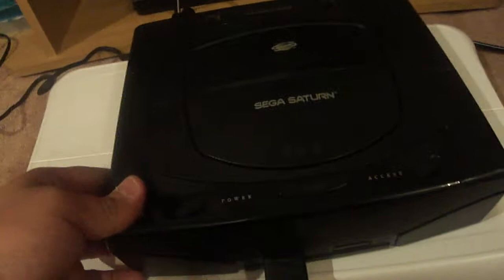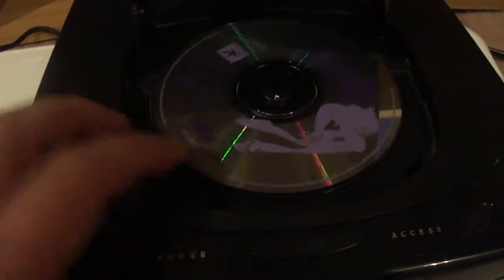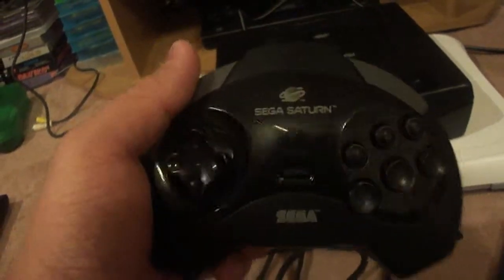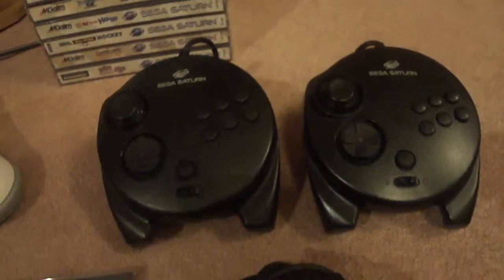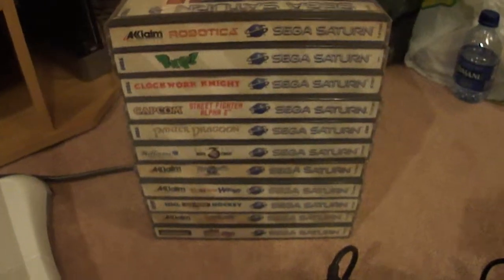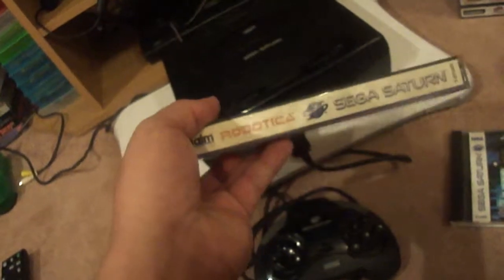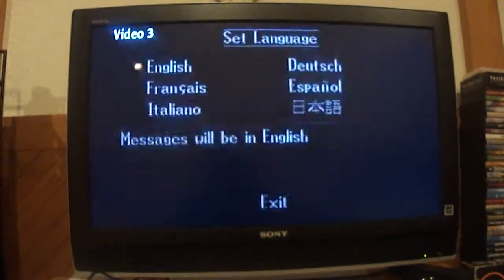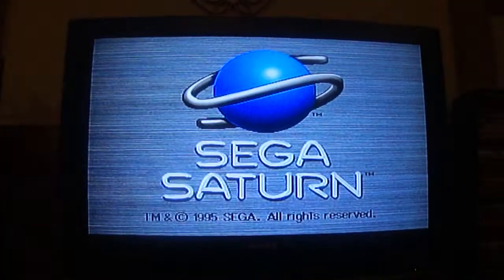Sega Saturn featuring Nights Into Dreams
Demonstration of the console and related games(s) are shown as well as a brief history of the system.